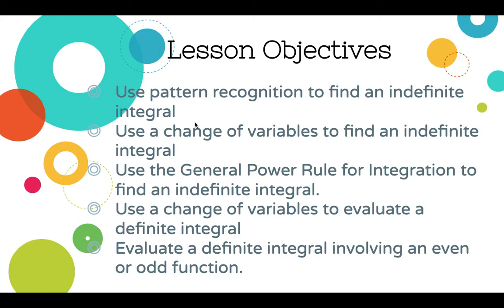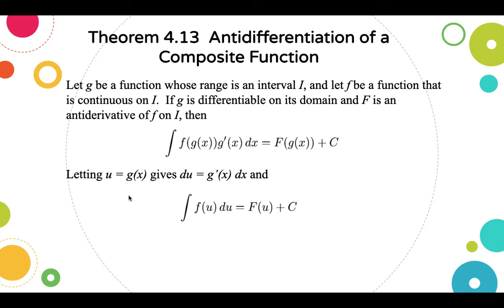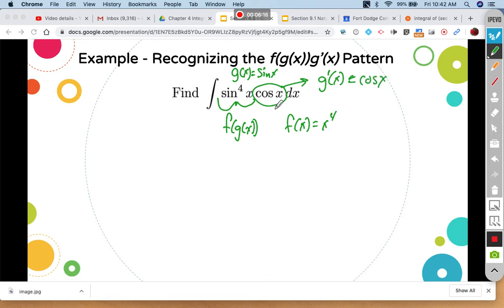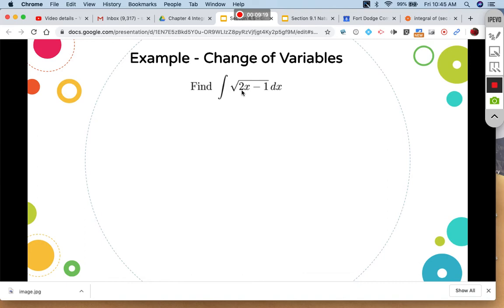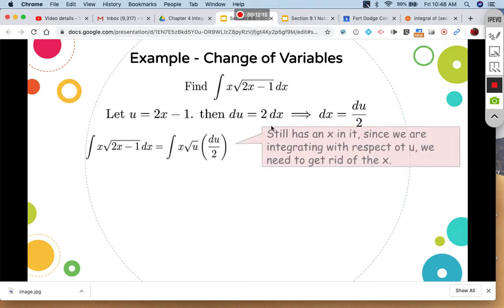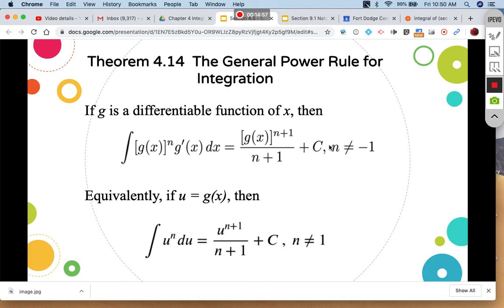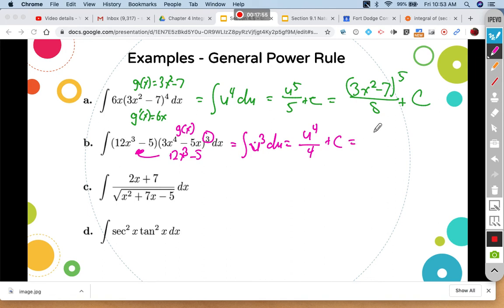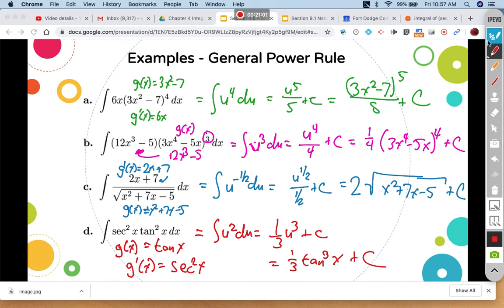Calculus 1 Section 4.5 Integration by Substitution Part 1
I this video, we look at using u-substitution to evaluate indefinite integrals